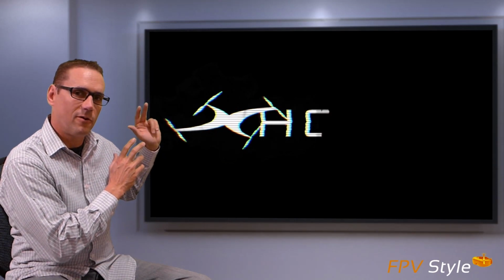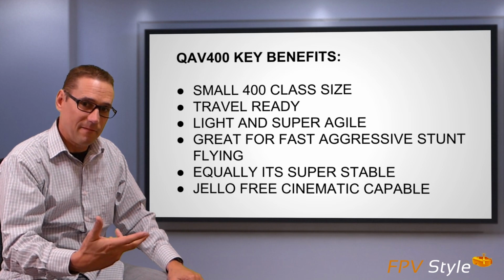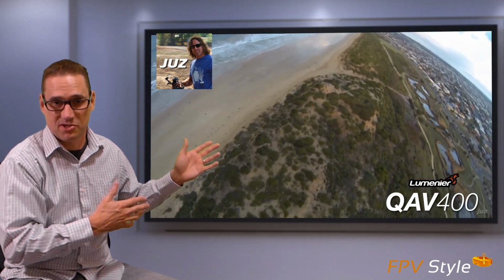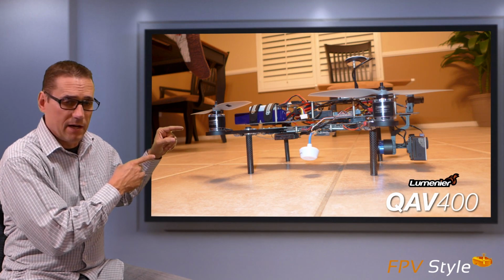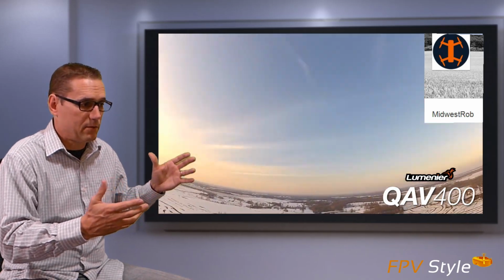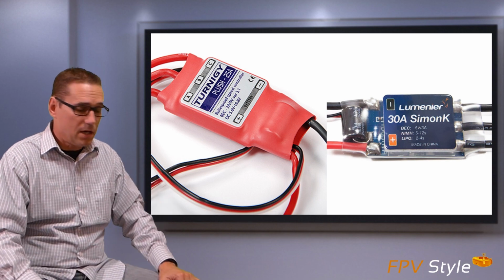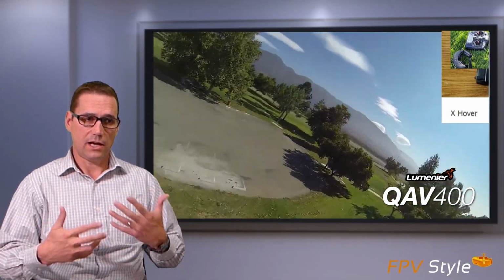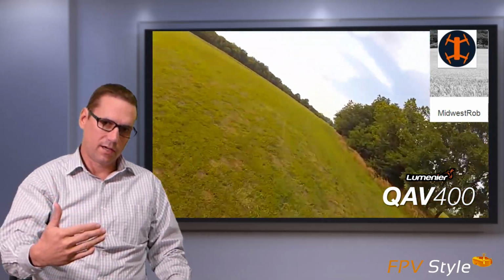"FPV Style" Episode 1 - QAV400 & Video Frequencies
UPDATE:  Awesome responses everyone.  Thank you so much.  A couple updates to share: video from 15:47 to 16:40 was actually flown by another top FPV pilot LSP (lsp181 on youtube)!  Sorry about that bro and cheers!  Also, I talk about high pass filter required for your 1.3Ghz VTX.  That's a "LOW" pass filter for the 1.3ghz VTX.  The "High" pass filter is typically used to block spurious emissions from your UHF radio transmitter.

Hey Everyone!  We thought this would be fun to produce a new series all about our awesome hobby.  We're calling it "FPV Style" and our first episode features a detailed review of the Lumenier QAV400.  Each episode will also have a Q&A section and this pilot episode answers the frequently asked question... "What video frequency do you use and why?".

This episode features lots of FPV footage from some of the best pilots around, like JUZ70, MidwestRob and XHover.  They were gracious enough to approve the use of their footage and be a part of our first "FPV Style" web episode.

Cheers and have fun all you "FPV'ers"!